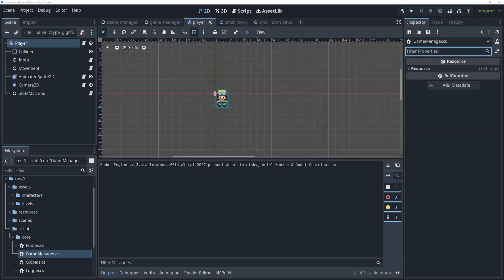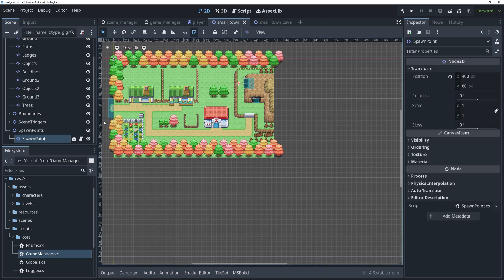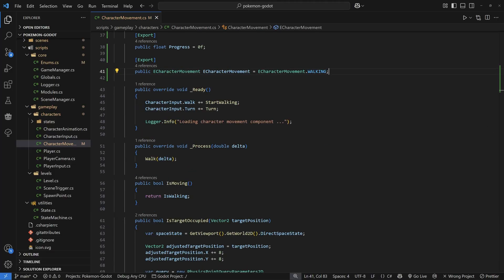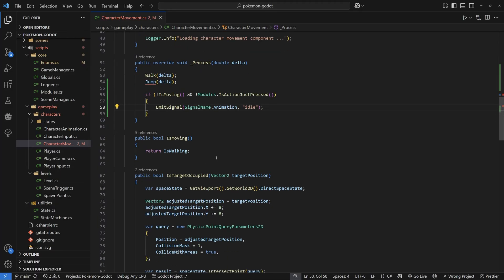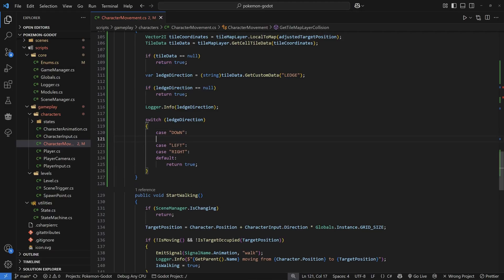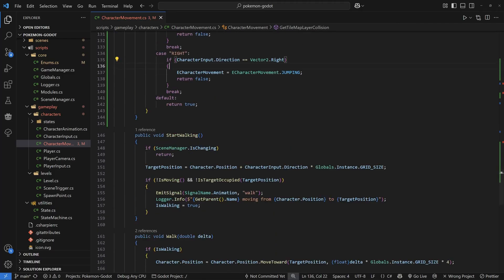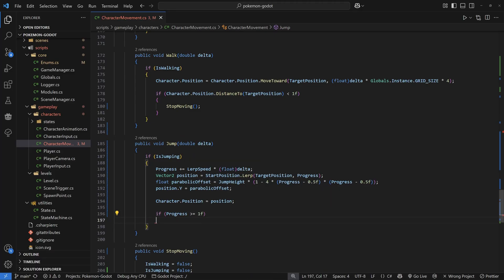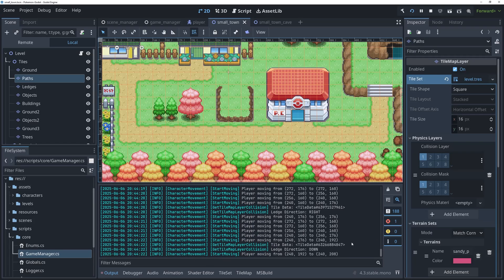Pokemon Clone in Godot | Part 6 - Ledge Jumping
🔴 Poke-Godot - Part 6: Ledge Jumping 🎮

One of the main aspects of Pokemon's overworld mechanics was ledge jumping!  Let's tackle that in this video.

📌 In this video:
✅ Advanced collisions.
✅ Scripting.